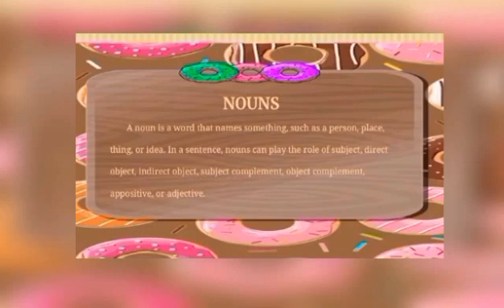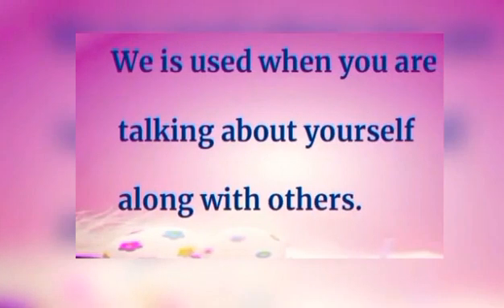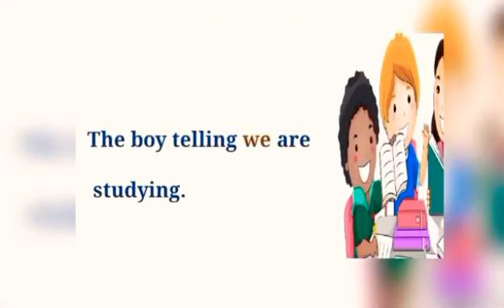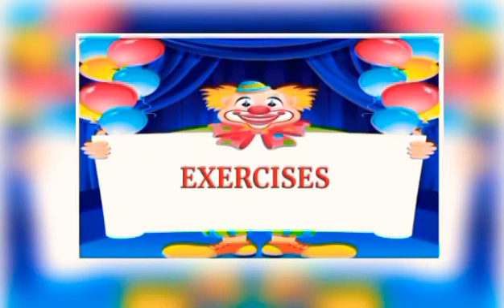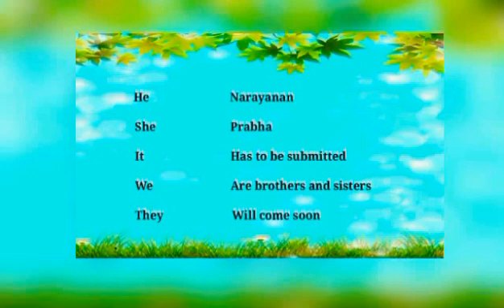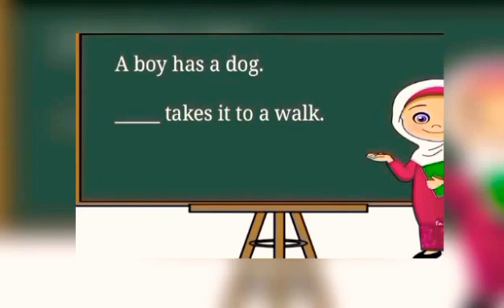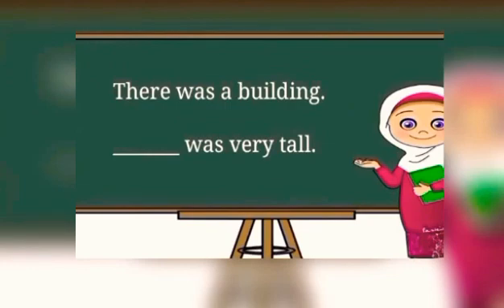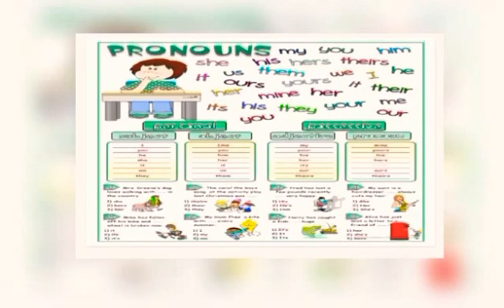English Bridge Course - Class VI